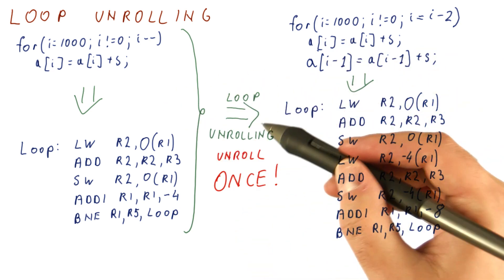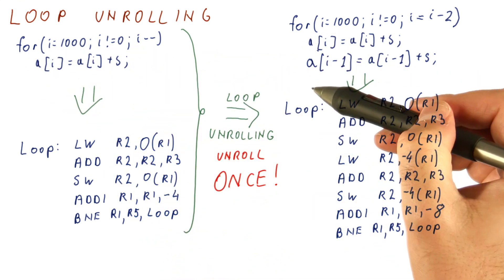Loop Unrolling - Georgia Tech - HPCA: Part 3